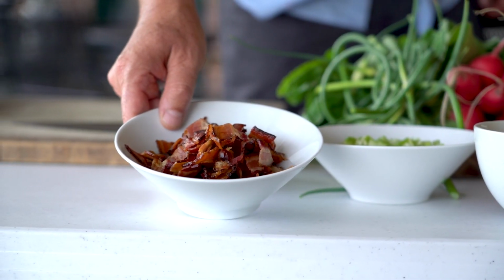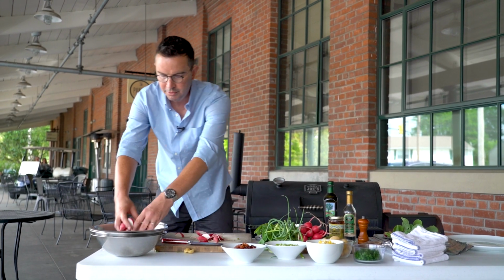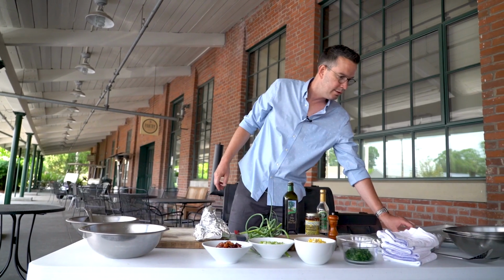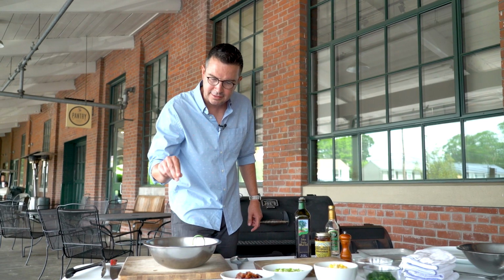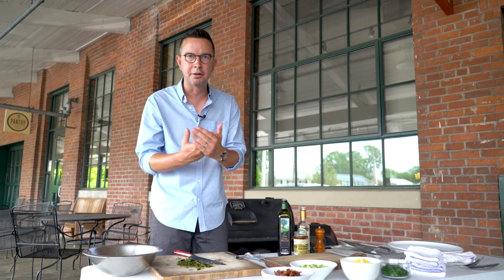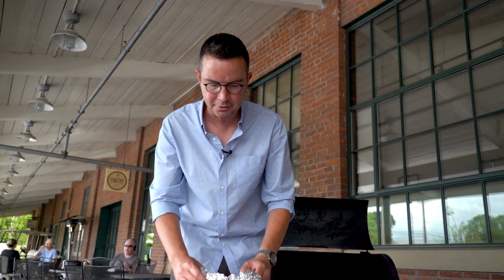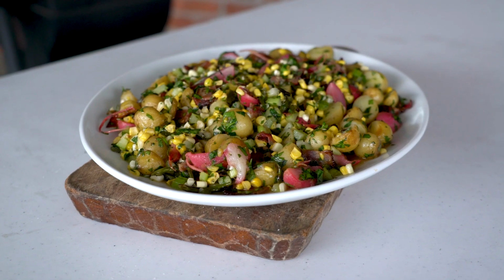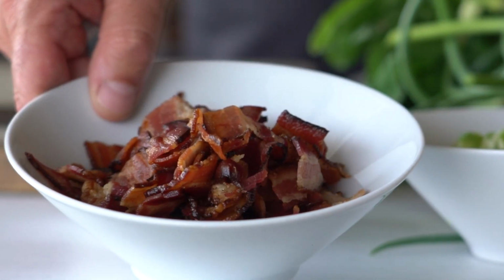Keep on Cookin | Grilled Scape Vinaigrette Potato Salad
Chef Nick Rabar shows you how to make the classic of all sides, Potato Salad, and it's the Rabar way.
Plus learn what's the best wine to pair with this delicious side dish, from Wines & More.